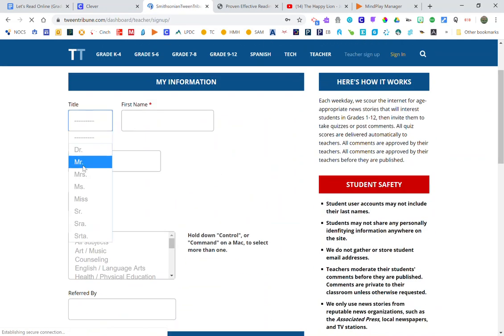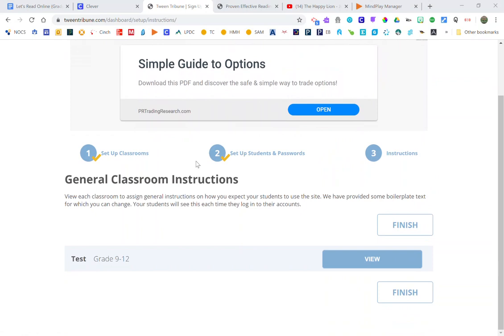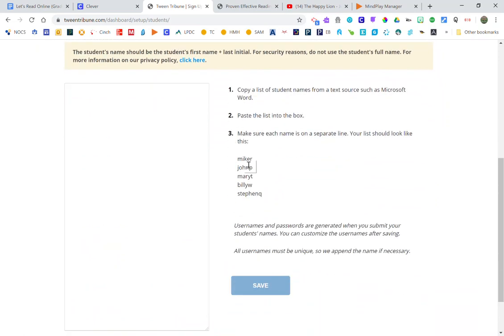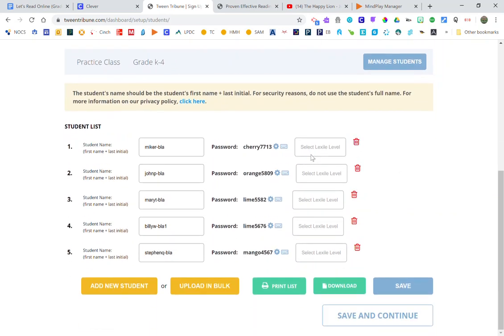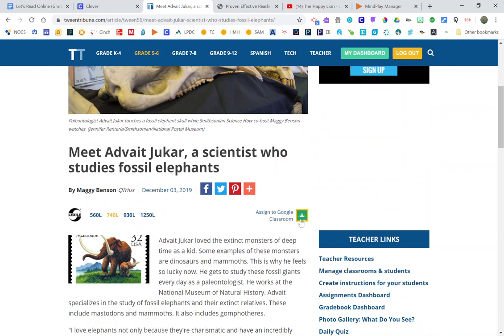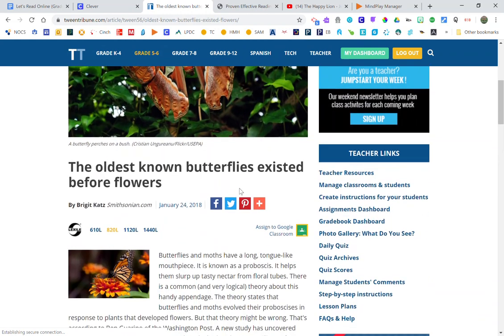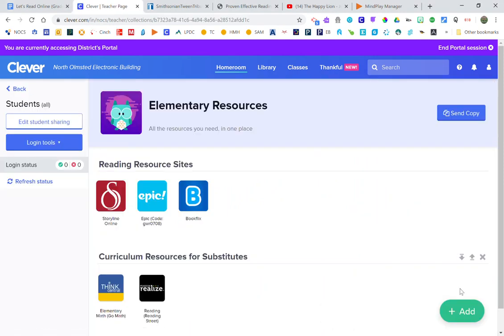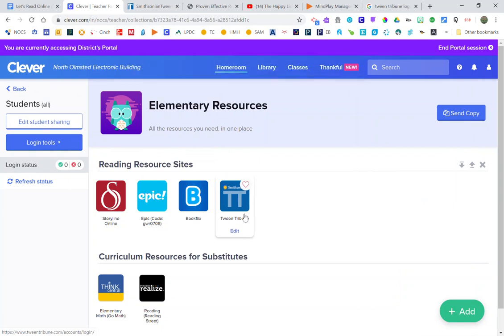Part 5 Tween Tribune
Learn about using Tween Tribune in the classroom. Getting it set up and connecting access for your students to Clever.